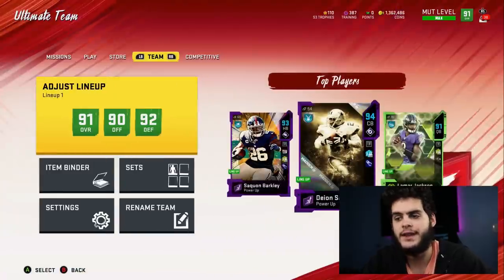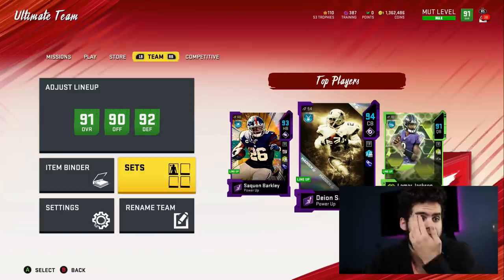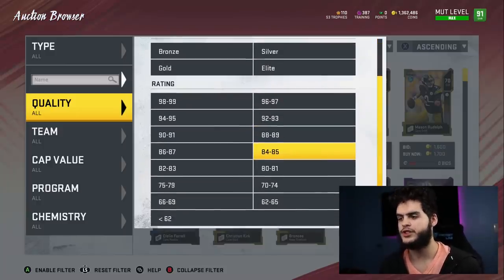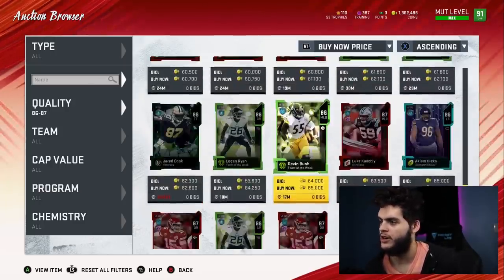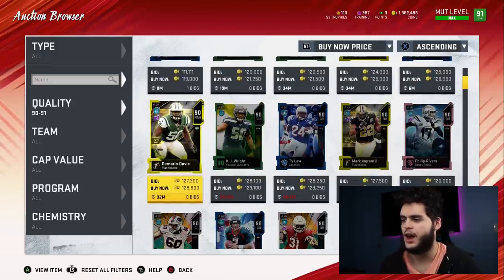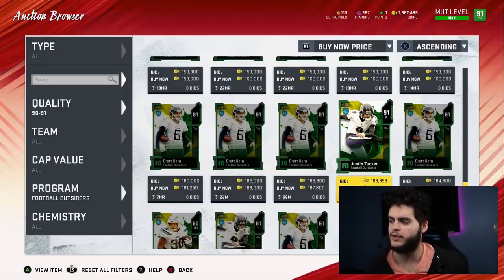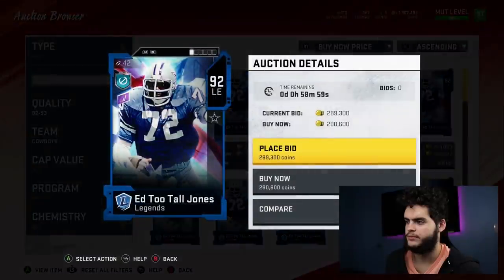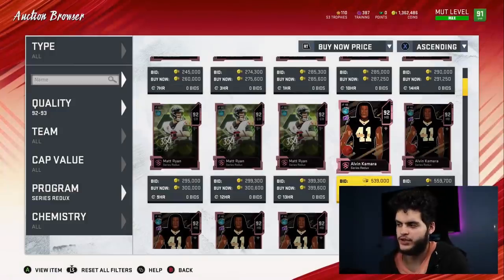MARKET STAYS CHEAP! REDUX MARKET IS STILL HORRIBLE! MARKET TALK! | MADDEN 20 ULTIMATE TEAM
mut 20
 ULTIMATE TEAM
poodle

madden 20